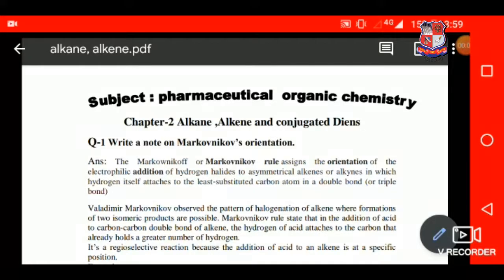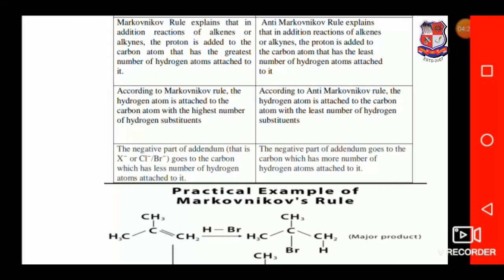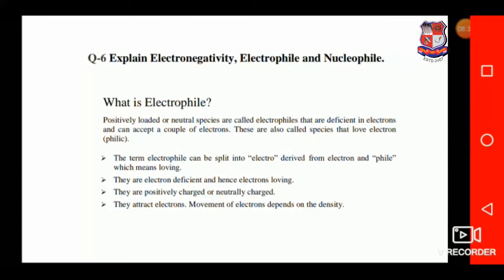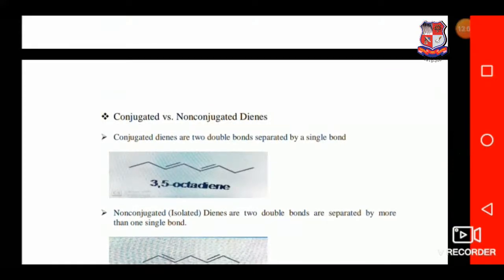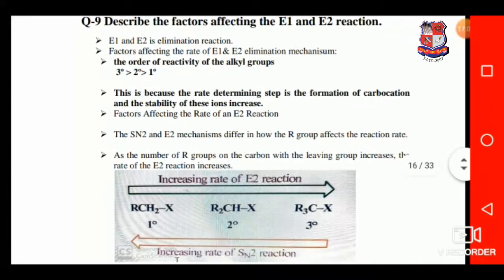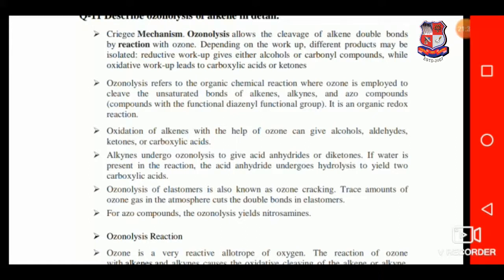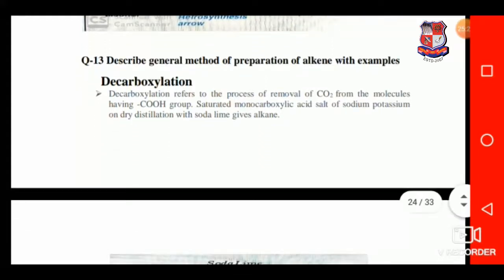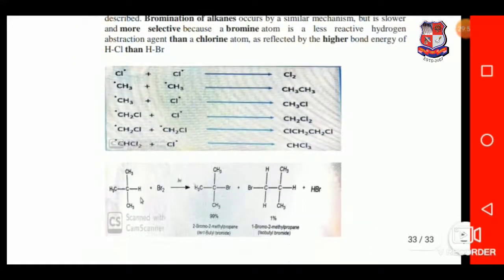GTU_BP_PHARMACY_BP202TP_Alkanes Alkenes and Conjugated dienes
BP  -  PHARMACY
Subject : BP202TP  -  Pharmaceutical Organic Chemistry I (Sem-2)
Created By : Mr.Patelia Emanual [Assistant Professor] | 27 Apr 2020 | 296 MB
College : 286 - SMT. S. M. SHAH PHARMACY COLLEGE, AMSARAN
Topic : Alkanes Alkenes and Conjugated dienes